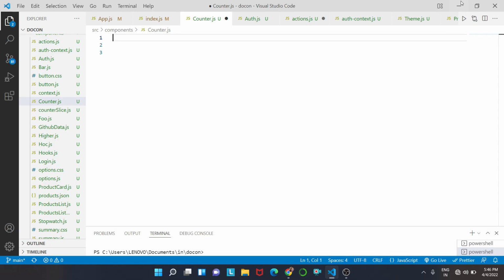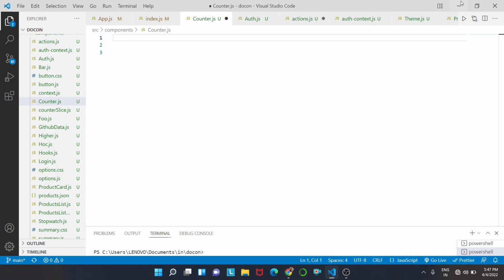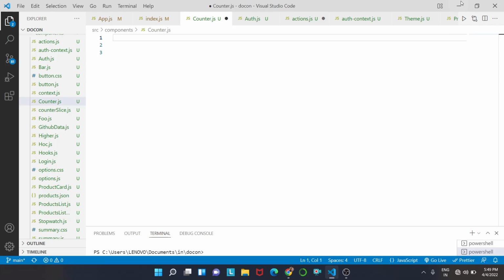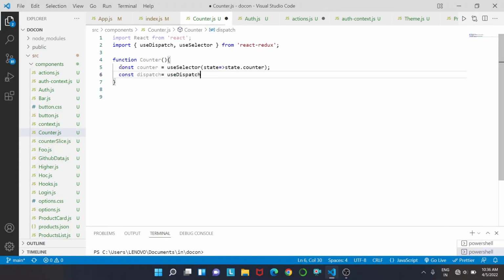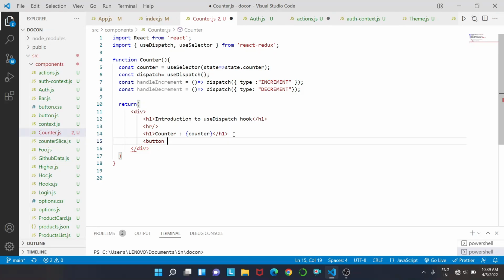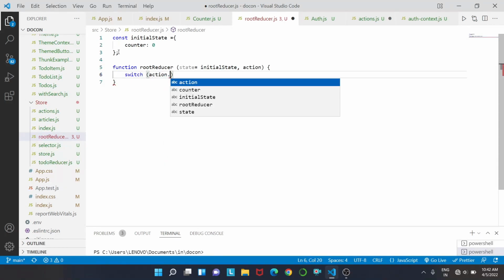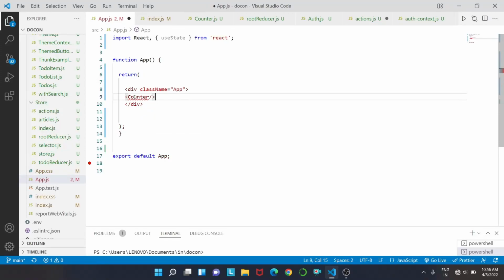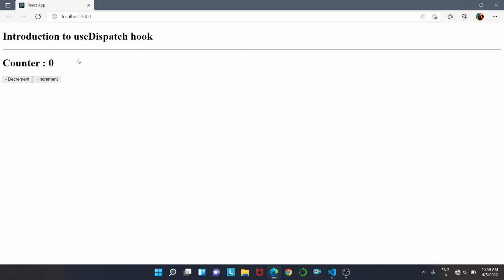useDispatch | Doctor Booking React JS App | Day- 34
The useDispatch hook is used to dispatch an action while useSelector hook is used to get the state from the redux store. The useDispatch hook returns a function. So it is assigned to a variable.

00:00 Introduction
08:47 Adding the component
15:22 Adding the reducer
21:39 Output analysis

features/learnings -

✅  App setup
✅  API setup
✅  UI creation using styled-components
✅  Debouncing implementation